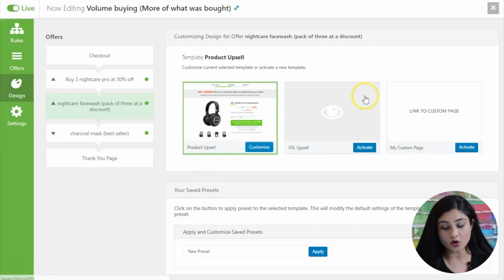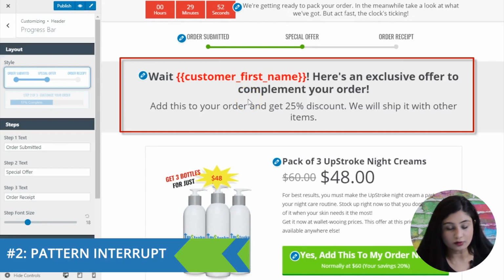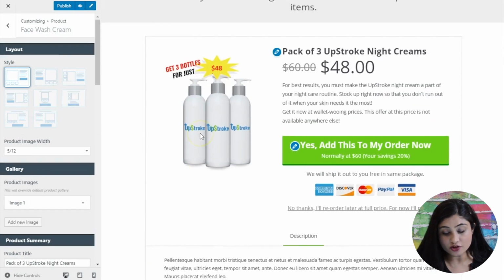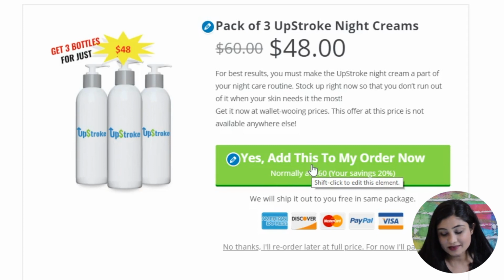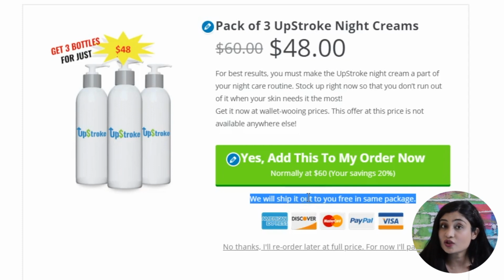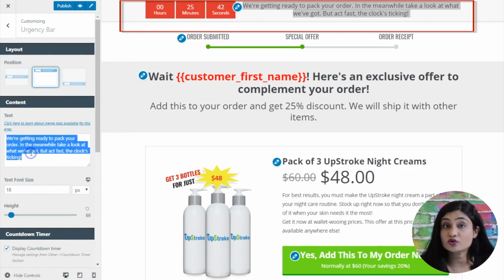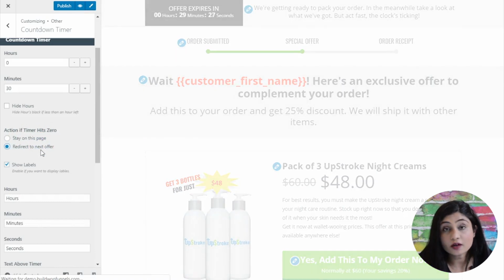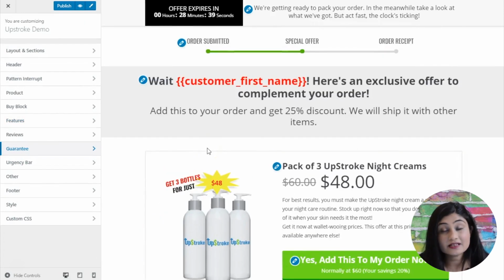How To Create Persuasive Upsell Pages with the Customizer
Use the customizer to roll out gorgeous upsell offer pages that convert. You can choose between your favourite page builder or the customizer.
In the customizer you get 6 psychological triggers to upsell more.